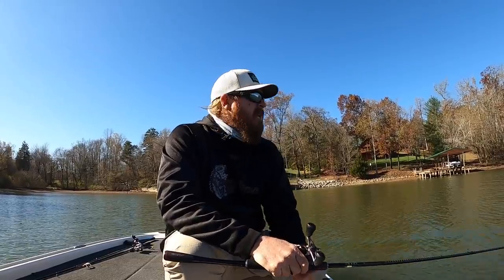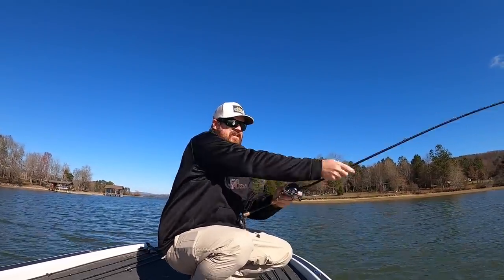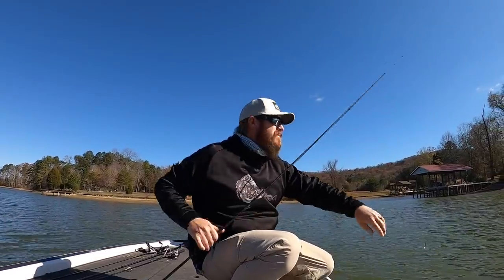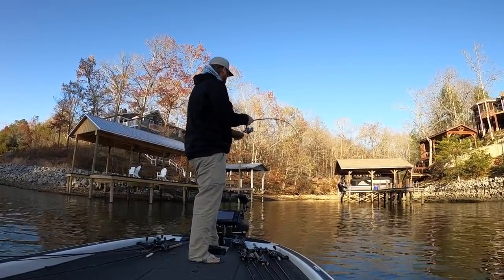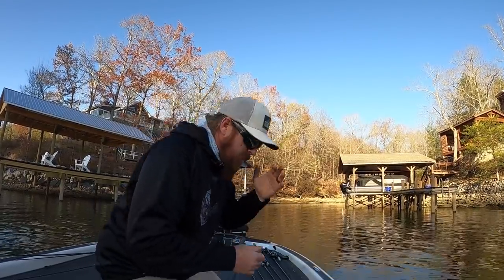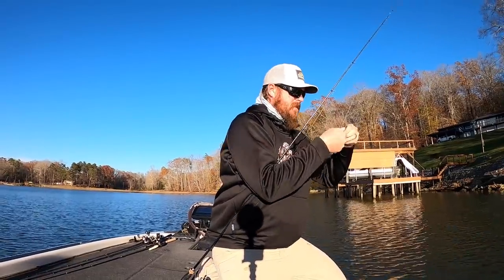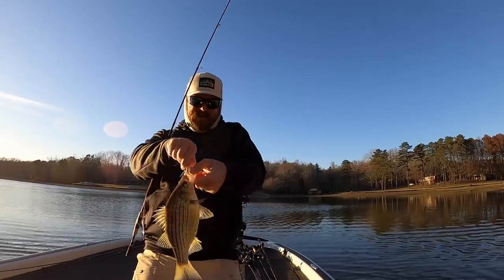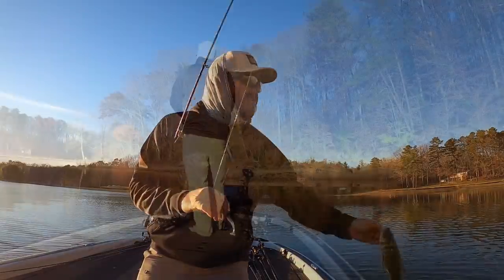Winter Bass Fishing: Simple Tricks To Catch More Fish!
Winter doesn't have to be tough! Today we're on Watts Bar Lake after a storm. Its cold, post-front, and windy, but that won't stop us from catching a pile of fish! Come along for an awesome multi-species day of fish catching as we dial in a pattern by simplifying our approach.

Many anglers have quit fishing by now in favor of hunting, or just staying indoors. Don't be that guy! There are fish just waiting to be caught and the lake is the most peaceful you've ever seen it. As Winter sets in, bass group together and become very predictable. If you narrow down your offerings to a few key baits, you can have an amazing time on the water! Today is a prime example of that as we caught Largemouth, Smallmouth, Striped Bass, White Bass, Yellow Bass, and Drum, by slowing down with a finesse Underspin and an A-rig.

Keep it simple, focus on key confidence baits, and you'll have amazing days on the water this time of year. Below are links to the exact baits we used throughout the day (including sizes and colors), along with links to the rods and reels. All of the links go directly to Tackle Warehouse where you can see detailed photos and descriptions of each item.

Lipless Crankbait...
Colors: RT Holo Bluegill, RT Scale Minnow

Underspin...
Colors: Pro Blue Red Pearl, Electric Shad

A-Rig...

Underspin Combo...

Budget Finesse Underspin Combo...

A-Rig Combo...

Equipment We Use Daily...